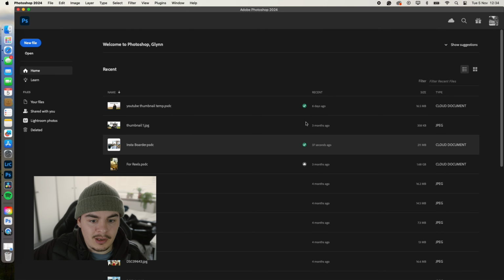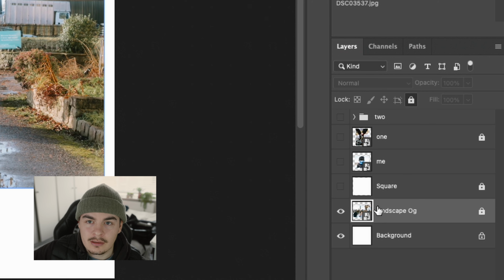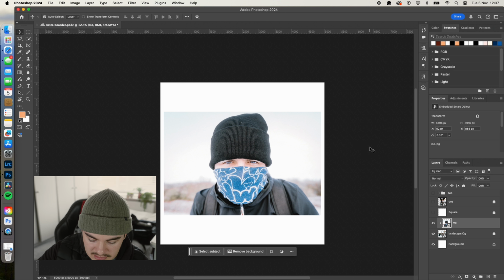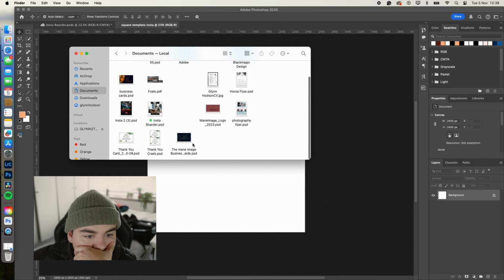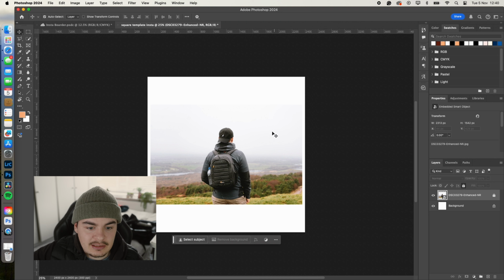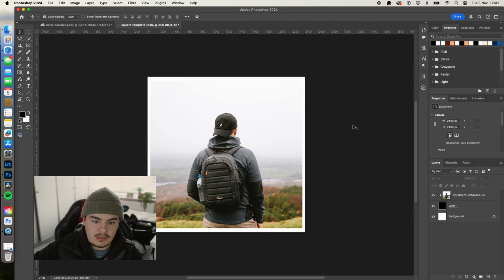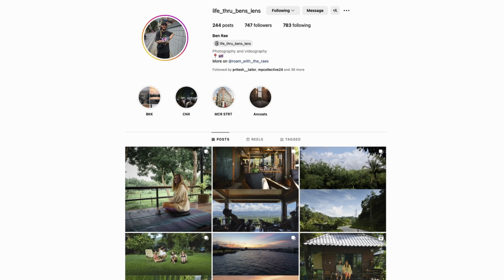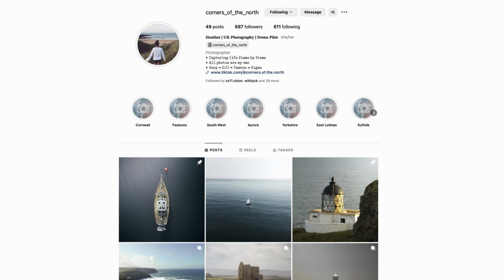Should You Shoot Landscape or Portrait? Why I Use White Borders on Instagram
Should you shoot in landscape or portrait?

In this video, I dive into the landscape vs. portrait photography debate, especially how social media platforms like Instagram favour portrait ratios.

If you're torn between landscape and portrait or want to learn a new trick for showcasing your photography on Instagram, this one’s for you!

Camera: @sony